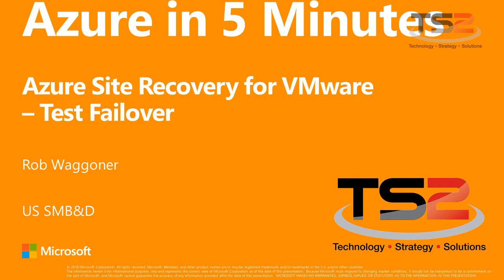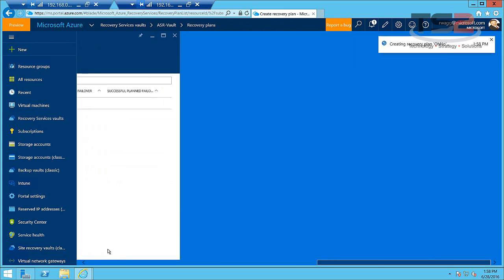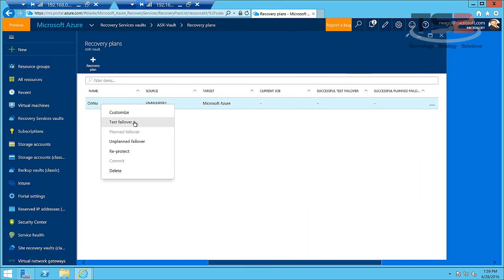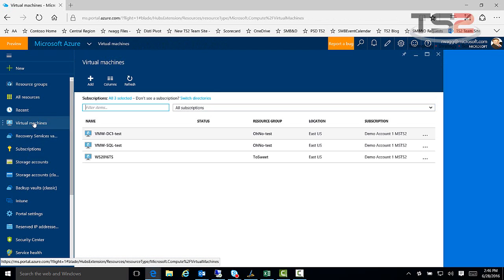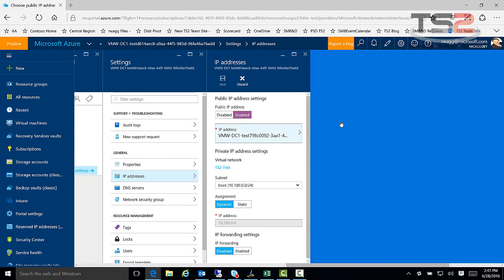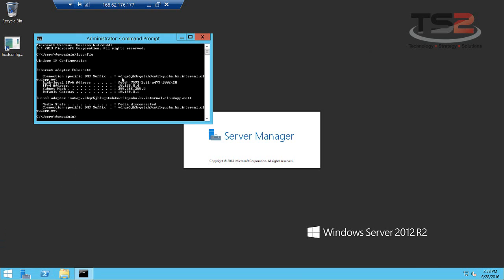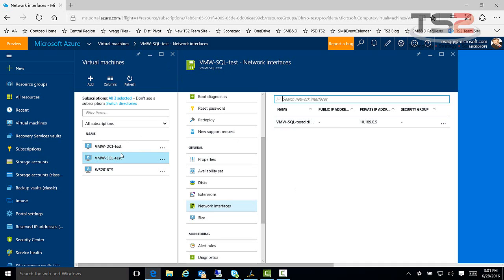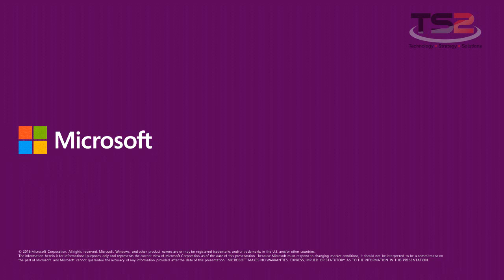ASR VMW New Portal Test Failover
This is a walkthrough of a Test Failover using ASR for VMware protection.